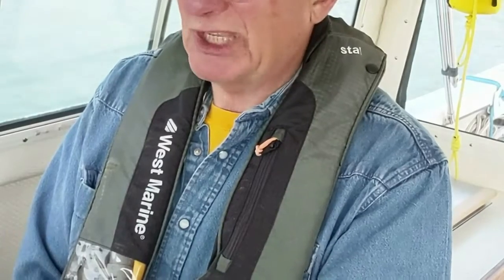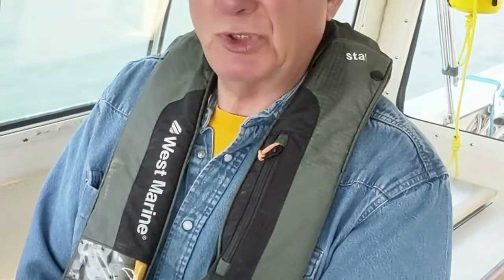Foote Loose Getting C Dory Ready for Great Loop working With Fuel Consumption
Hi this is Keith on my 22 Ft C-Dory cruiser, Foote Loose. Be sure to click “more” to see, important links and additional information. Watch the whole video to see an inspirational quote of the day and at least one blooper while making this video.
During this episode, Keith, on his 22 ft C-Dory cruiser, introduces you to planning Foote Loose's next great adventure. Keith is working to figure out his fuel consumption for some of the longer stretches on the Great Loop. He talks about the input he has received from members of the America's Great Loop Cruisers Association, AGLCA, and C-Brats about preparing his 22 ft C-Dory cruiser for this adventure. Listen for the final conclusion he makes. Also, don’t forget to watch the complete video for an inspirational quote and a blooper.
One of the fun things about boating on a C-Dory is being able to travel meet new people and discover new things.

Thanks for taking time to watch, my goal is to reach 10,000 persons, comments are very important. If you are interested in keeping up with my adventures, be sure to subscribe and click the bell so you're notified every time I upload a new adventure on my C-Dory, Foote Loose.

If you have visited a place you would like to see on our blog put it down in our comment section.

-Exclusive behind the scenes videos.
-Early access to ad free videos.
-Membership to our chat room.

Join the AGLCA. Tell them we sent you :).